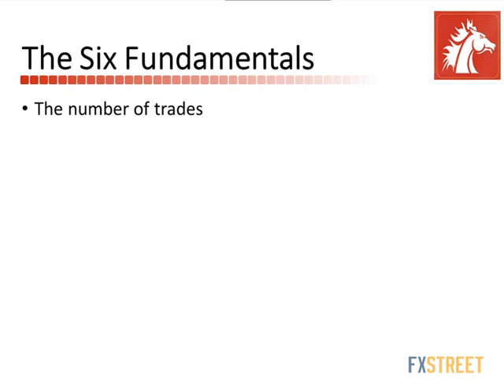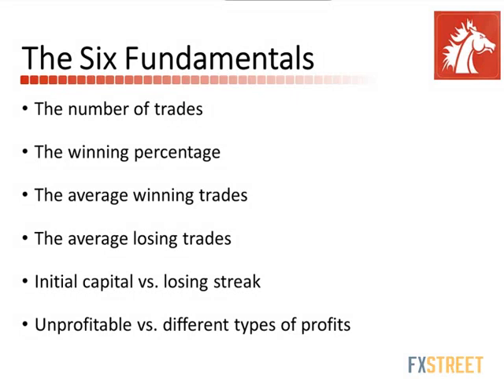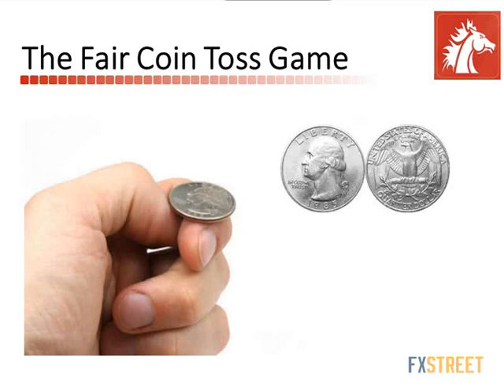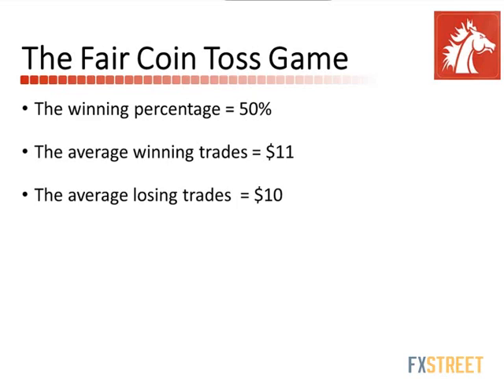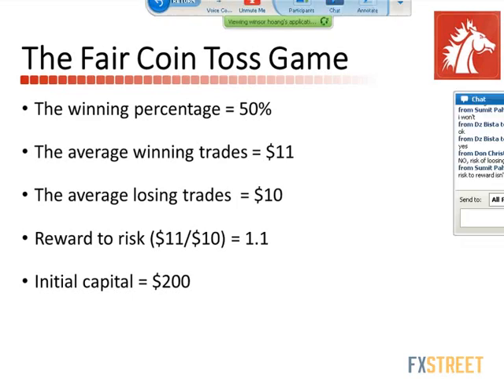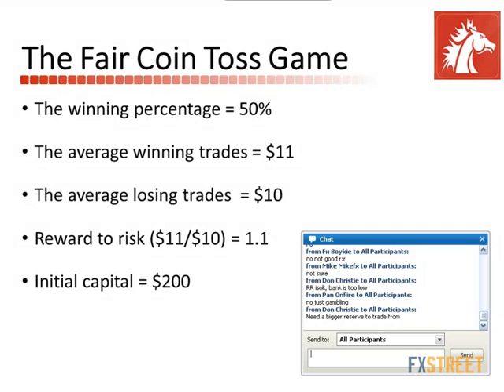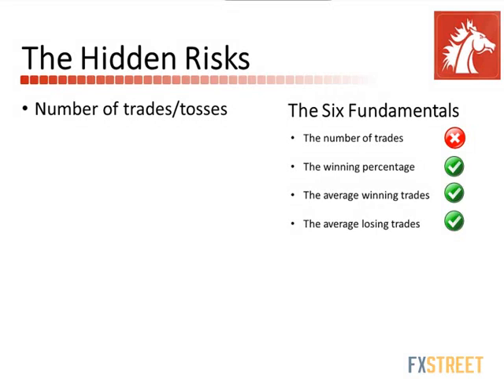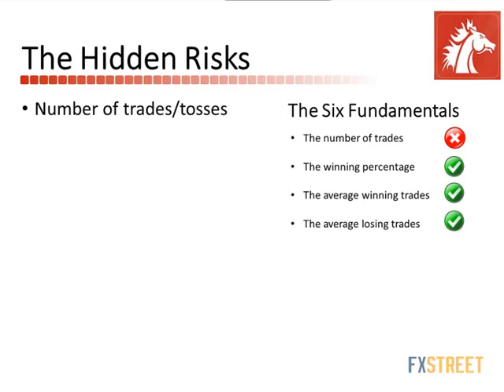Understanding the Fundamentals of a Systematic Trading Solution with Winsor Hoang, CTA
Expert: Winsor Hoang, CTA, CEO and Founder at CTSForex
Summary: So you are exhausted from following and trading the market manually. You heard that there are 103 CTA currency trading firms managing over $35 billion and that the majority of this amount is using systematic trading solutions. As a manual trader, should you embrace the technology or remain status quo? If you decide to adapt the systematic trading solutions, you must understand the fundamental building blocks to create a profitable trading system. Traders join us for a special webinar presentation presented by Winsor Hoang.